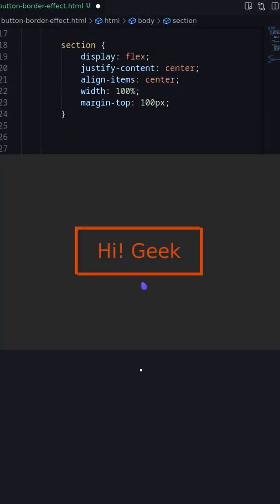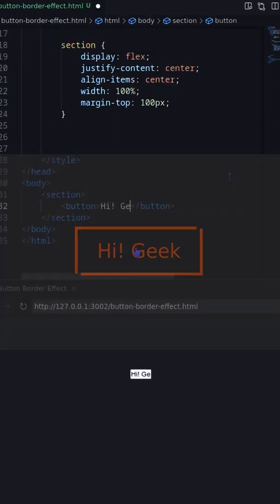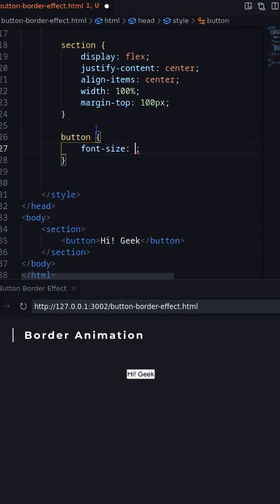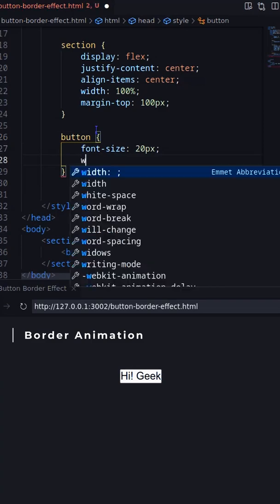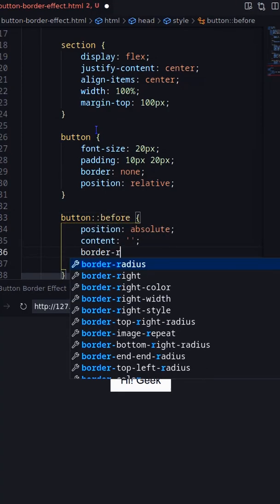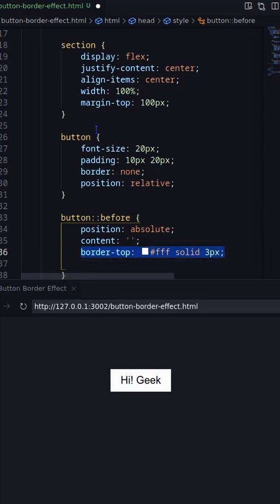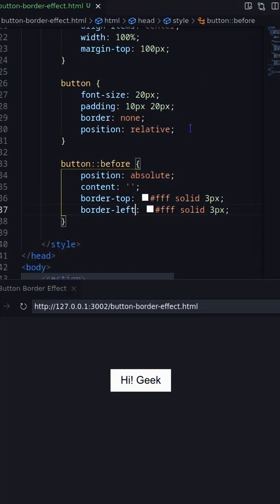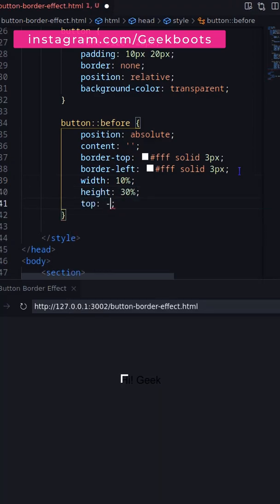Master the Art of Button Border Animation using CSS Pseudo Elements | Geekboots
In this video you'll learn to create border animation using CSS pseudo elements on a button.